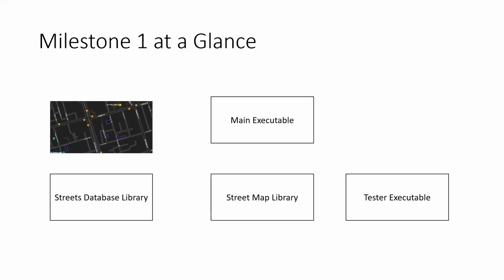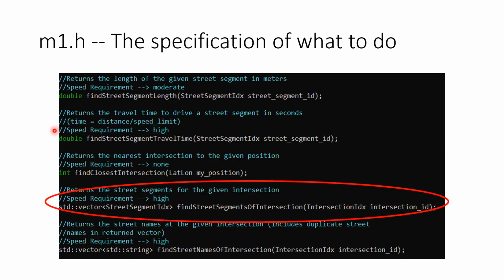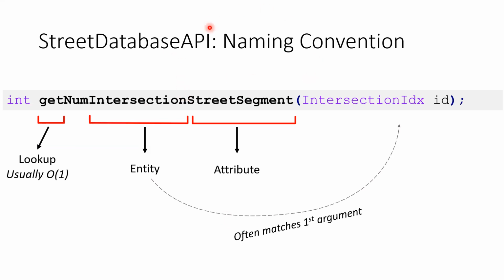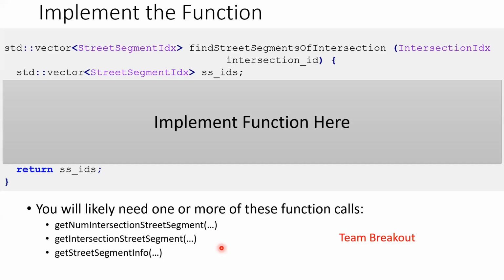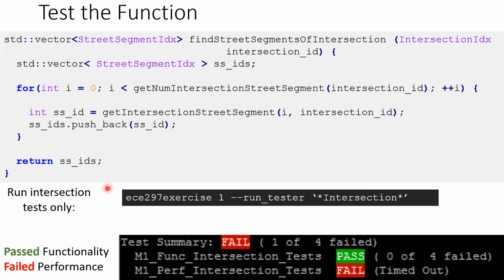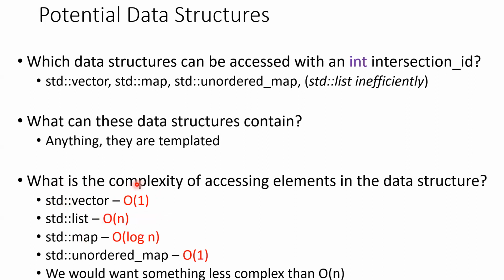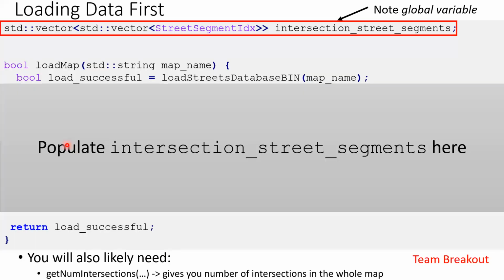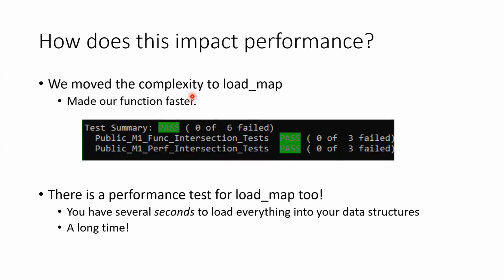Tutorial 3 Wednesday 5-6pm